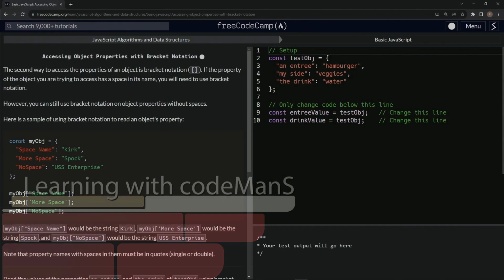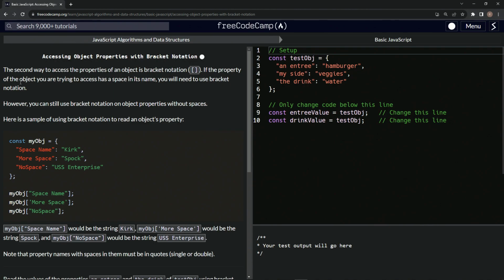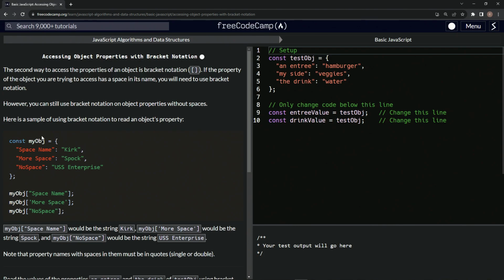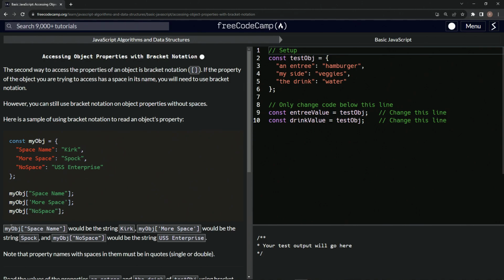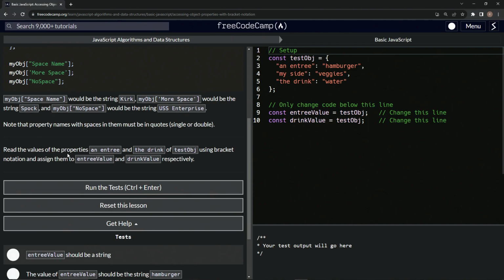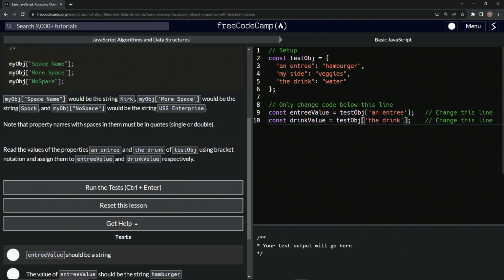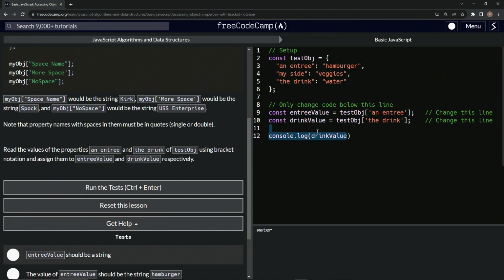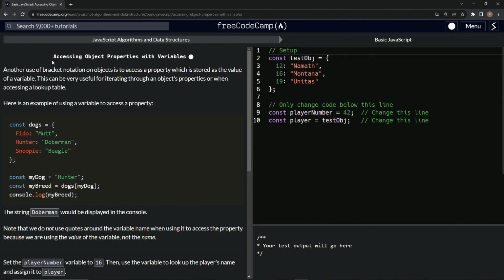JavaScript Basic 85: Accessing Object Properties with Bracket Notation | FreeCodeCamp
🎥 **"Brackets & Beyond: The Magnificent Portal to Accessing Object Properties!"** 🎥

Greetings, Code Wanderers! ✨

Are you ready to unlock the enchanted world of objects with the mysterious key of bracket notation? Journey with us through the whimsical lands of JavaScript, where sometimes the path is clear and direct (hello, dot notation!), and sometimes it’s a winding road that requires a special skill (or a bracket!).

🎬 **Today's Enchanted Expedition**:

- **The Tale of Two Access Paths**: Revisiting our two trusty tools - the dot notation and our star for the day, bracket notation!
- **When Space Becomes the Adventure**: Venture into the properties with spaces, the mystical realms of our JavaScript kingdom that beckon the use of bracket notation.
- **Dive into 'myObj' Mysteries**: Unravel the stories of Captain Kirk, the wise Mr. Spock, and the valiant USS Enterprise, all residing within the 'myObj' universe.
- **Quest for the 'testObj' Delicacies**: Seek out the delightful dishes named 'an entree' and 'the drink', and let's present them on our table as 'entreeValue' and 'drinkValue'!
- **A Dance of Quotations**: A ballet of single and double quotes, swirling around the properties, ensuring they are recognized and revered.

In the grand tapestry of coding, bracket notation is like a hidden door in an old castle, waiting to be opened. It’s not just about finding the correct way in, but cherishing the wonder it brings. As we toggle between the directness of dot notation and the intricacies of brackets, let's relish the delightful diversity of accessing object properties.

Join us, as we flutter with brackets, waltz with quotes, and make our way through the resplendent gardens of JavaScript!